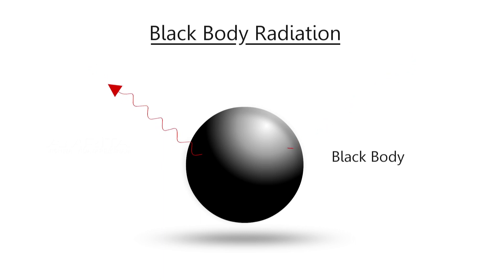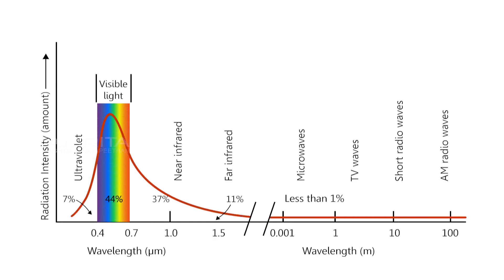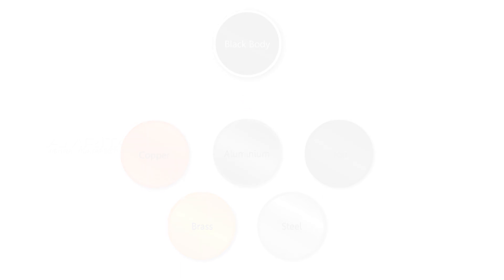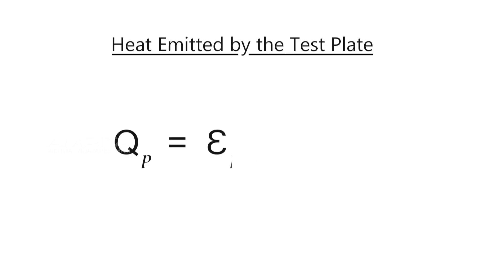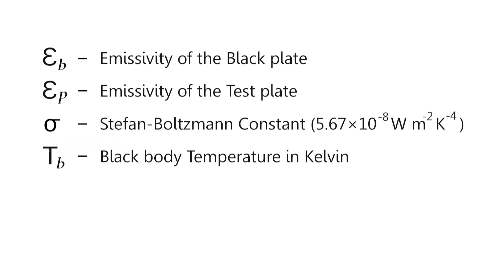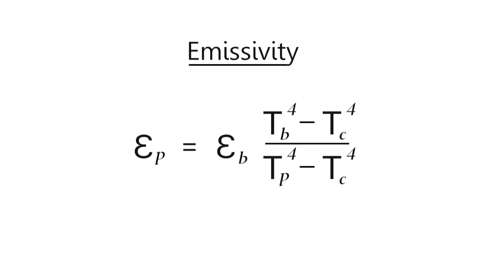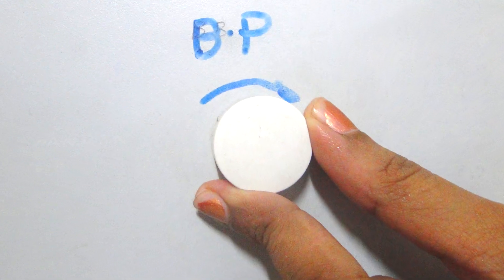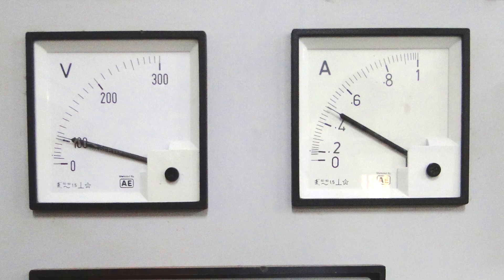Heat Transfer by Radiation - Amrita University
Radiation heat transfer is concerned with the exchange of thermal radiation energy between two or more bodies. Thermal radiation is defined as electromagnetic radiation in the wavelength range of 0.1 to 100 microns (which encompasses the visible light regime), and arises as a result of a temperature difference between 2 bodies. No medium need exist between the two bodies for heat transfer to take place.